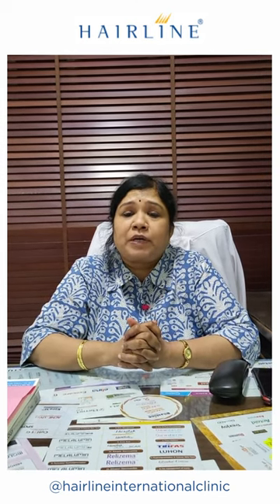Hairline International: Scalp Micropigmentation | Best Hair Loss Treatment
Are you tired of dealing with thinning hair or bald spots? Say hello to your new confidence booster - Scalp Micropigmentation! 💇‍♂️✨

👉 Advantages:
1️⃣ Natural Looking Results: Achieve the appearance of a fuller head of hair with precision and realism.
2️⃣ Low Maintenance: Say goodbye to daily hair routines and hello to hassle-free mornings.
3️⃣ Boost Self-Esteem: Regain your confidence and feel great about your appearance again!
4️⃣ Suitable for All Hair Loss Stages: Whether you're just starting to thin or fully bald, SMP can work wonders.
5️⃣ Quick & Painless: Get the results you desire in just a few sessions with minimal discomfort.

🎯 Who's the Perfect Candidate?
✔️ Men and women experiencing hair loss or thinning hair
✔️ Individuals looking for a non-surgical hair restoration solution
✔️ Those seeking a long-lasting and natural-looking hairline
✔️ Anyone ready to boost their self-confidence and feel great about their appearance!

Don't let hair loss hold you back any longer. 💫

Dr. Dinesh Gowda
Sr. Dermatologist & Hair Transplant Surgeon
HAIRLINE INTERNATIONAL